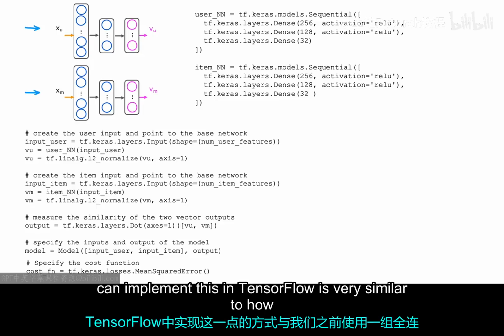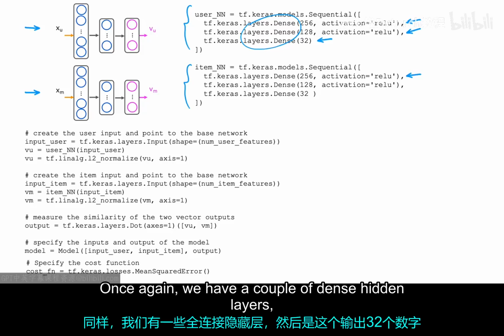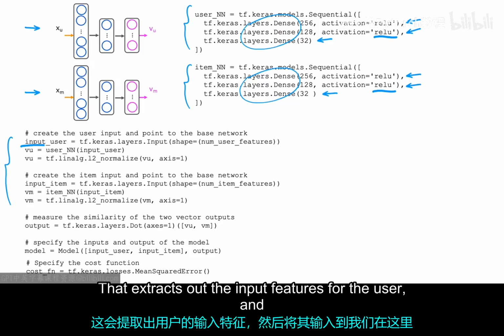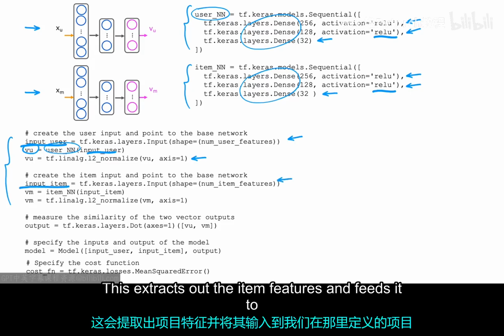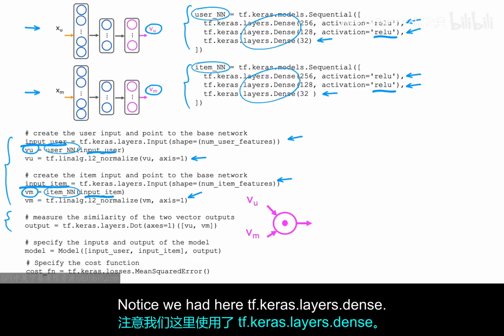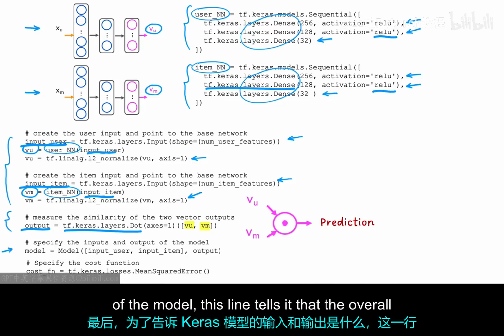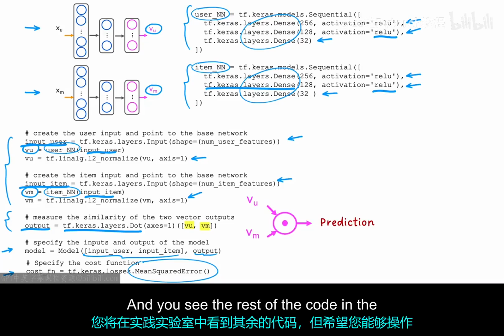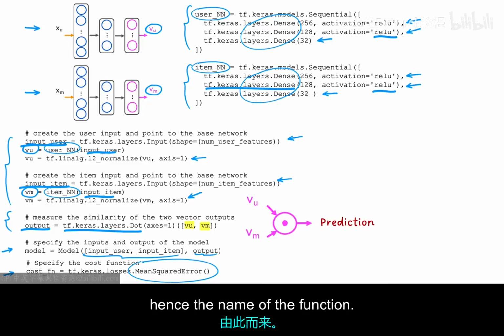吴恩达 机器学习课程 125 基于内容的过滤的TensorFlow实现#机器学习